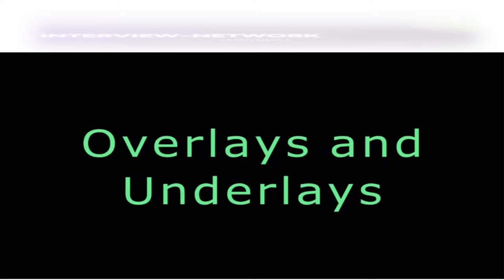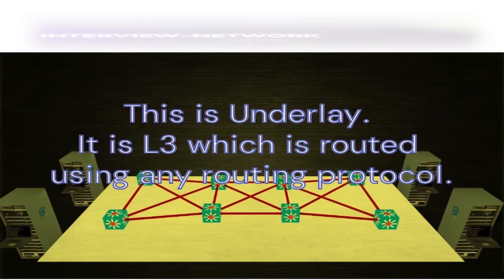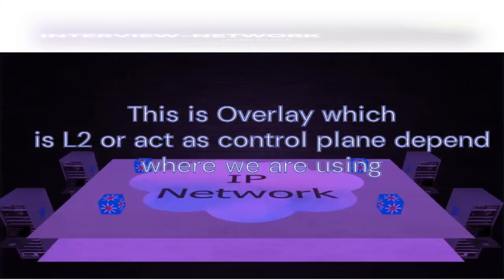Underlay Network vs Overlay Network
UNDERLAY VS OVERLAY

This Video will help you to understand the difference between underlay and Overlay on high level.

networking
computer networks
ccna 200-301 full course
topology
underlay
overlay
what is underlay
what is overlay
what is difference between underlay and overlay
underlay vs overlay

Our channel publishes videos on Cisco courses, Firewall courses along with Cloud and security courses. Our channel help fresher to experience candidate in preparing for interview and refresh the knowledge.

I have over 15 years of industry experience in prestigious companies like Accenture,
British-Telecom, HCL.

We offer a plethora of entry-level to advanced-level Cisco Network-Interview questions that helps individual to prepare for the interview on each topic related to Networking.

The information contained in this video represents the views and opinions of the channel Interview-Network. The information provided is for  guidance only.

The content of Video is sourced from multiple resources like-

Also from my own experience. In any case if someone found any content and claim of their own then please note this can be to increase and spread the knowledge to more wider audience with fair practice and anyone wants to claim please drop me email we can work on it.